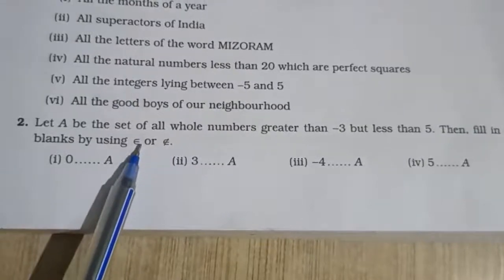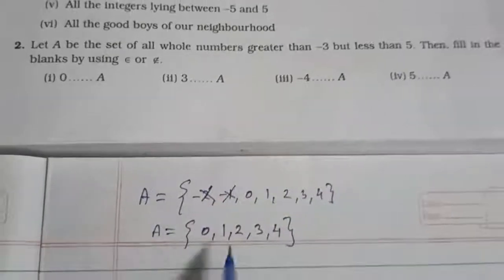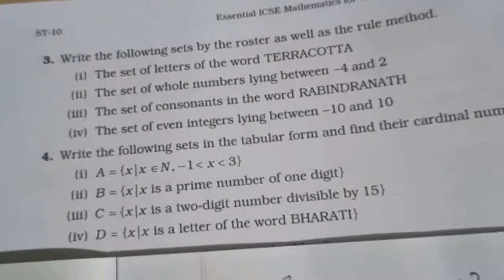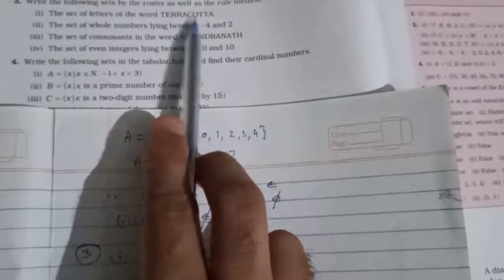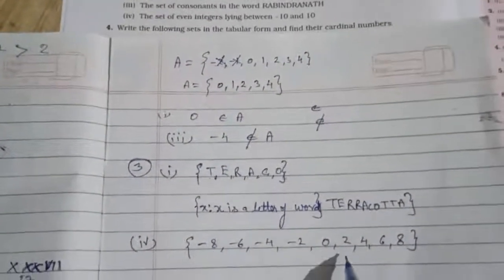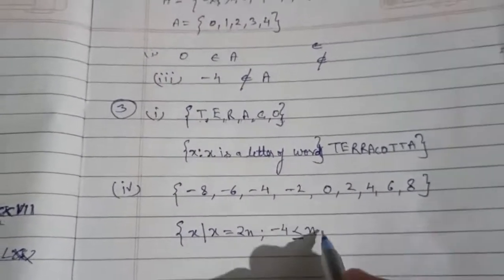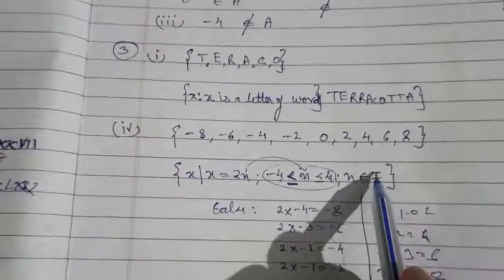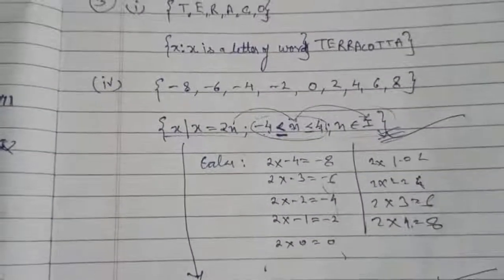Class 7 Maths Chapter1 Sets Exercise 1A Part1